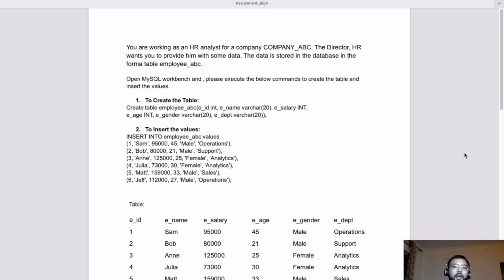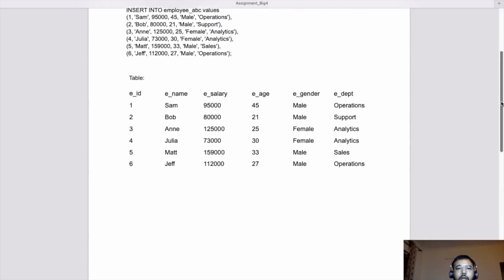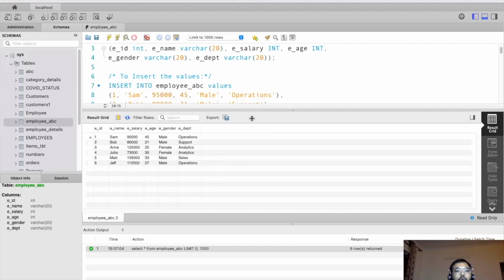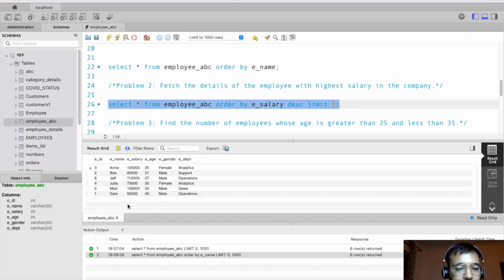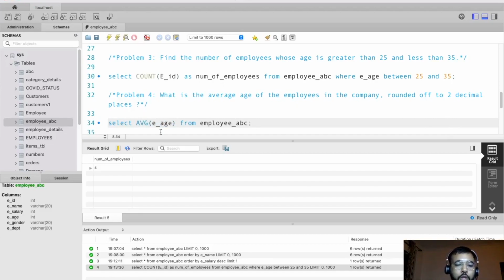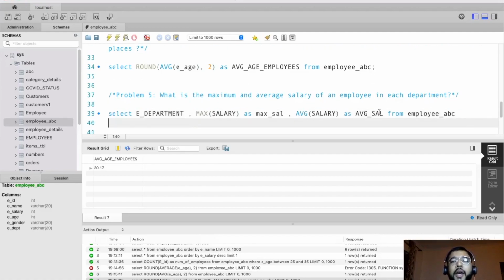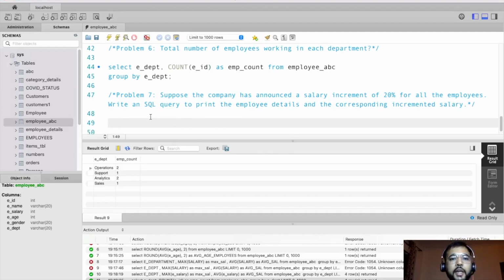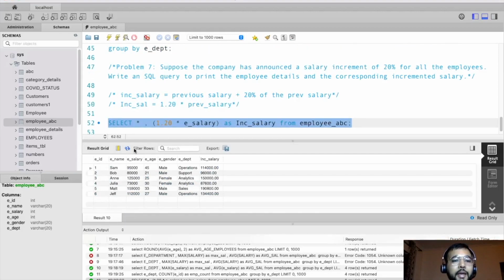Big 4 SQL Interview Questions | Data Analyst SQL Interview Questions | PWC | Deloitte | KPMG | EY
Hi Learners! This is part of the initial screening test of SQL for one of the Big4 companies. In this video, we will be discussing this assignment's problems one by one and the step-by-step approach to solution.

You can use the below commands to create the table and insert the values.

1. To Create the Table:
Create table employee_abc(e_id int, e_name varchar(20), e_salary INT, e_age INT, e_gender varchar(20), e_dept varchar(20));

For a detailed understanding of SQL, refer to my Master SQL series.

Got a question about the solution? Please share it in the comment section below.

If you also have an interesting problem that was asked in any of your previous interviews, do share it in the comment box and if I find it interesting, I will make a solution video on that in the future.

Vipul Gupta